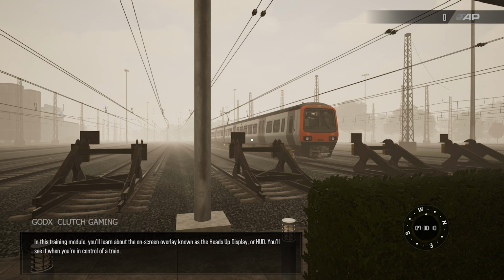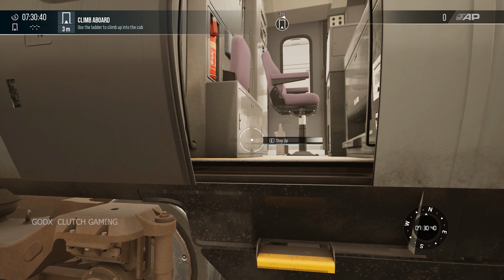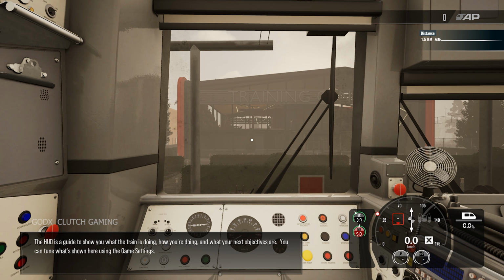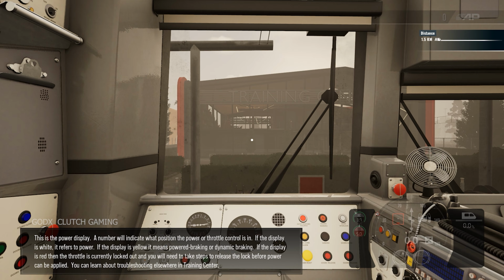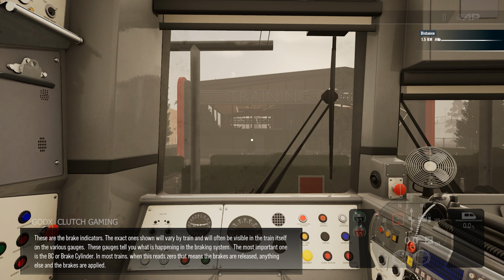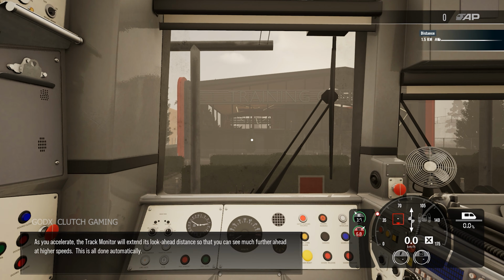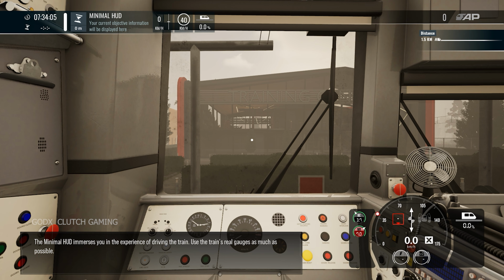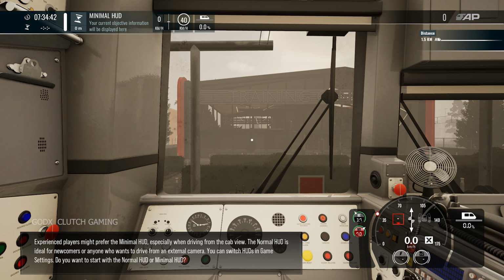TRAIN SIM WORLD 6 GAMEPLAY 7 SCREEN ELEMENTS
THANK YOU FOR WATCHIING

GAME NAME IS.